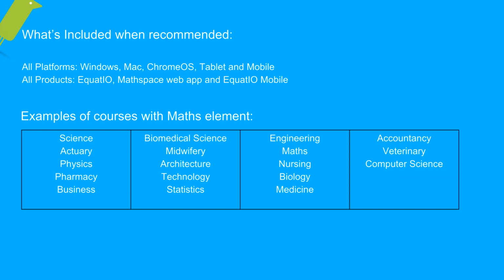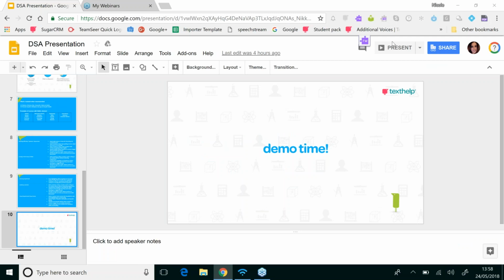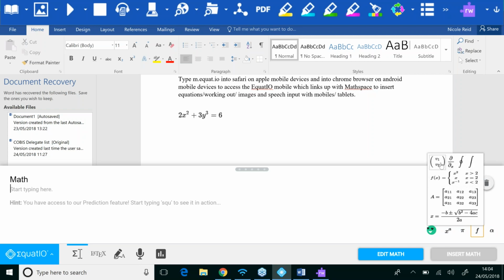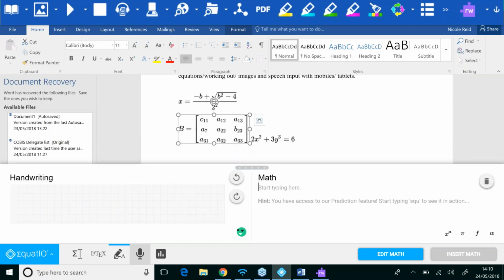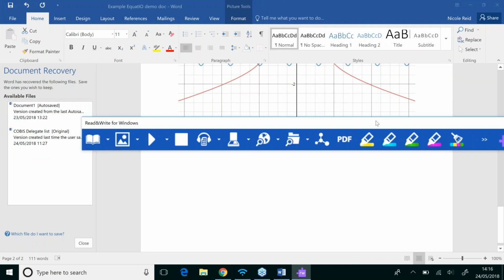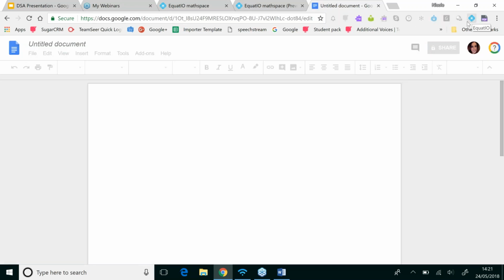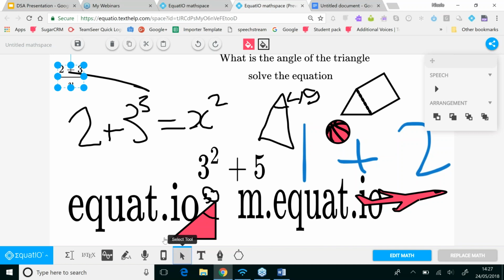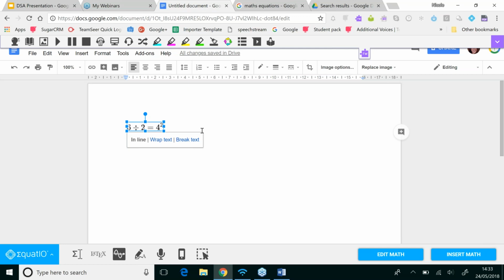EquatIO® making maths digital and accessible for DSA students - 24th May 2018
Recap on the third of six webinars from Texthelp’s DSA Specialist, Nicole Reid, to learn about the latest updates from EquatIO®.

With new features including EquatIO mobile and EquatIO mathspace, the intuitive software can provide all DSA students with the support they need to succeed in maths and STEM subjects.

Designed with DSA students in mind, EquatIO allows all students to create mathematical equations, formulas, Desmos graphs and more on Windows, Mac or Chromebook and provides a digital way for students to easily demonstrate and communicate their thinking in maths and STEM subjects.